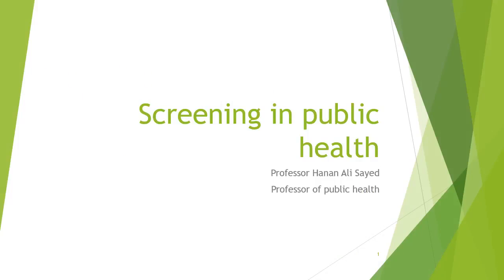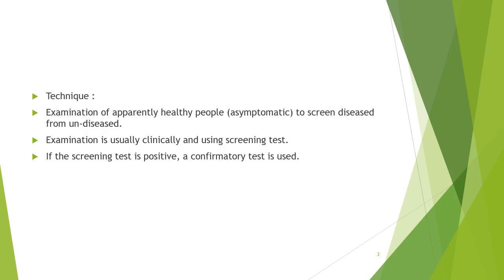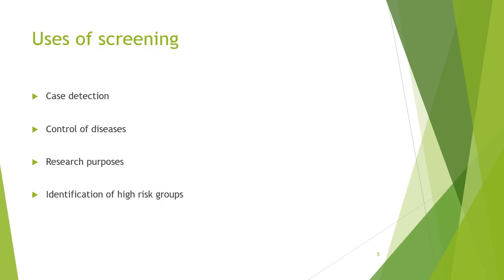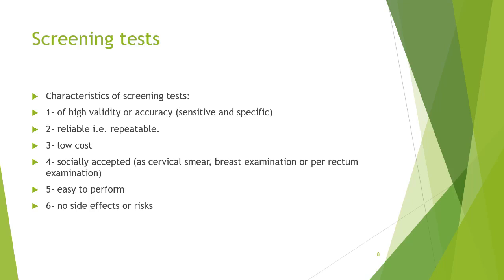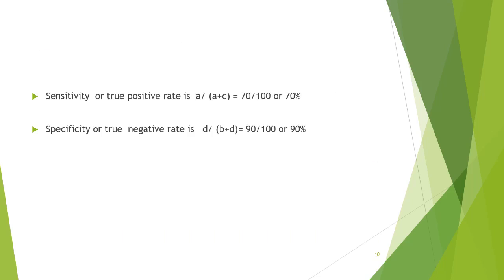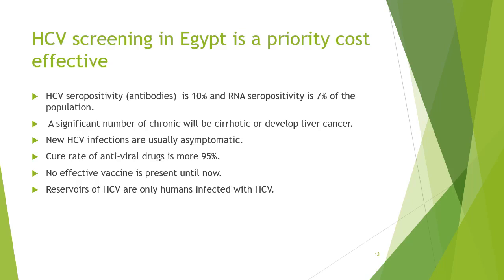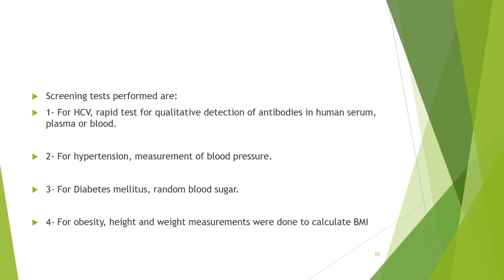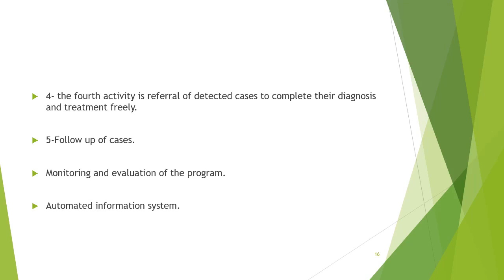4.General Epidemology IV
محاضرة الـ Community Medicine الثالثة ليوم الأحد 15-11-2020
هذه المادة مخصصة للفرقة الثالثة 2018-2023 لموديول الـ Comunicable Diseases & Preventive Health 301